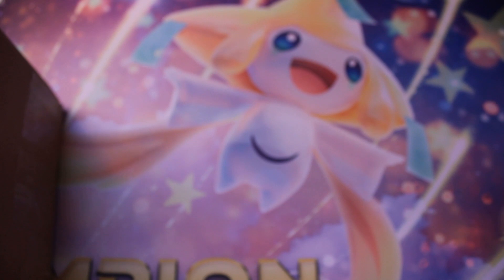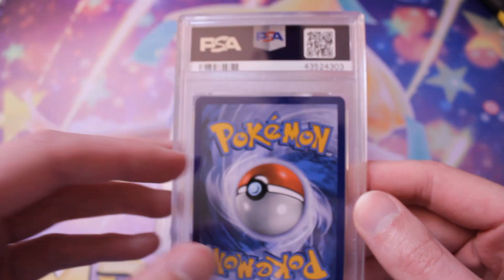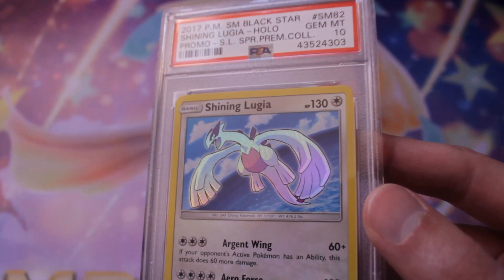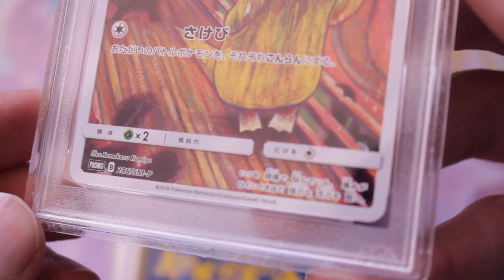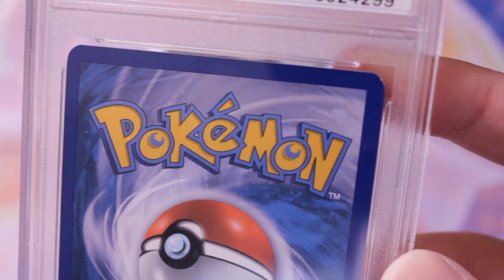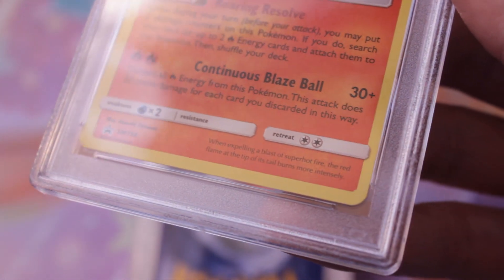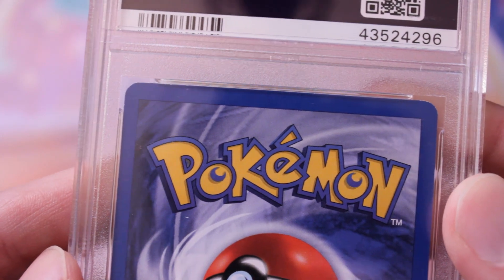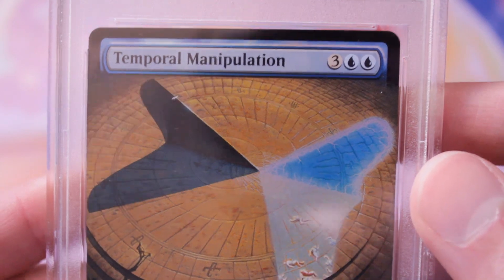PSA Returns!! | Team Reaper Does Graded Cards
In this video I unbox a recent PSA card submission that Clayton, Roger and myself took part in. About 2-3 months later we got our cards back!